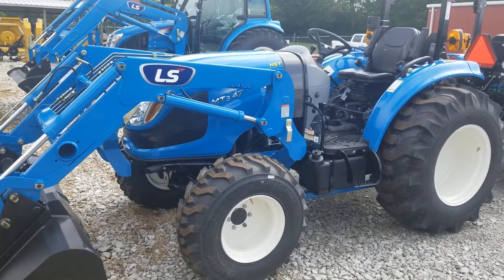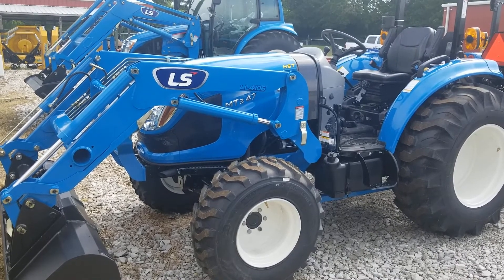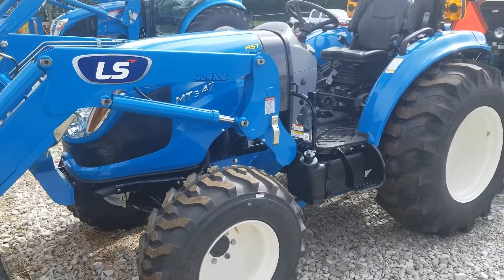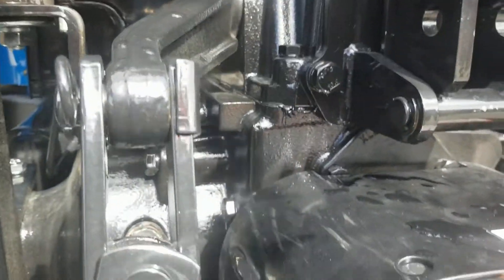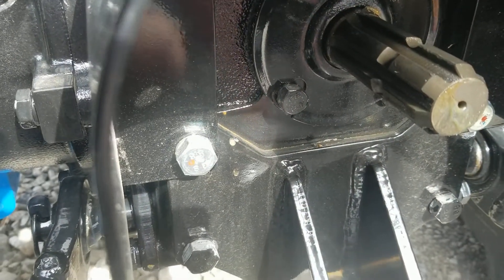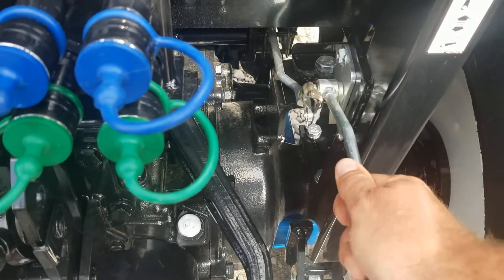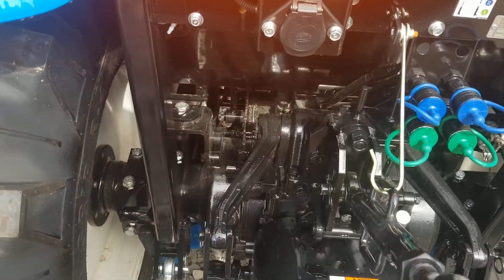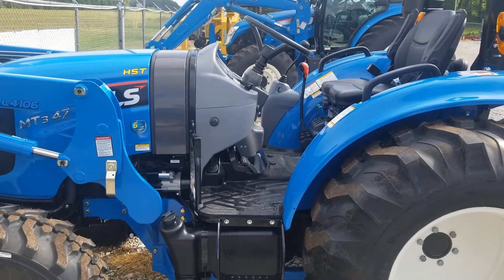2022 LS MT347H For Sale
$0 DOWN PAYMENTS AS LOW AS $313 plus tax & fees with approved EXCELLENT CREDIT.

I you all liked the XR4145H, YOU WILL LOVE the new MT347H!!! With new PTO NEUTRAL lever, you won't hve to fight with the implement shaft to spline up. Just kick the PTO engagement lever out of gear and... TWIST THE TRACTOR SHAFT BY HAND! By all means, THE TRACTOR SHOULD BE NOT BE RUNNING WHEN YOU DO THIS!!!

Just like the tried and true XR4100 series, the MT347 is LOADED with features!
*REAR HITCH CONTROLS
*TELESCOPING LOWER LINKS AND STABILIZERS
*2 SETS REAR HYDRAULIC VALVES (4 OUTLETS)
*SUSPENSION SEAT WITH RECLINE AND ARM RESTS
*STEEL HOOD AND FENDERS
*CAST IRON TRANS, DIFF, AXLE HOUSINGS
*LONG LOADER FRAME TO SPREAD LOAD ACROSS TRACTOR
*ENGINE SPEED CRUISE
*GROUND SPEED CRUISE ON HST MODELS
*GREASE POINTS ON BOTH REAR/FRONT TRUNIONS, STEERING CYLINDERS & KING PINS

NEW MODELS AVAILABLE IN HST OR SHUTTLE. 42HP, 47HP, 53HP, & 57HP!

Come see us RIGHT HERE at Murphy Brothers in Booneville, MS